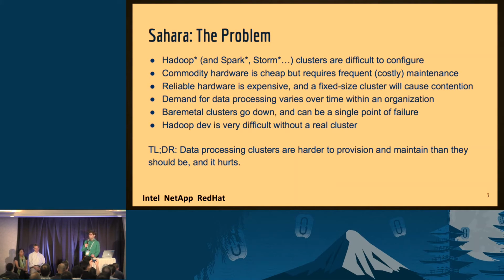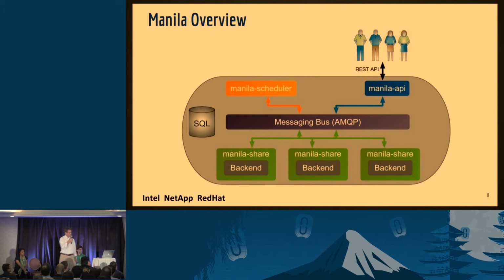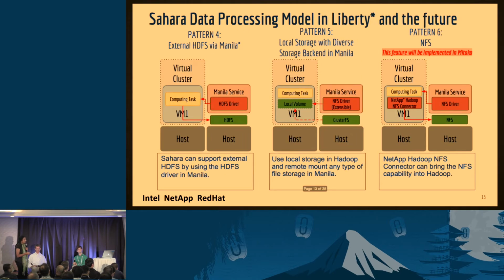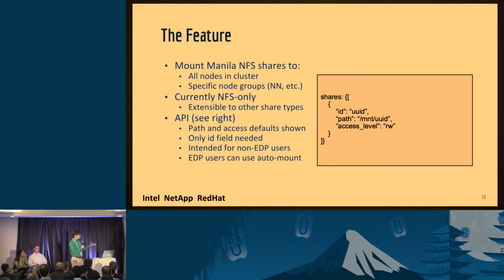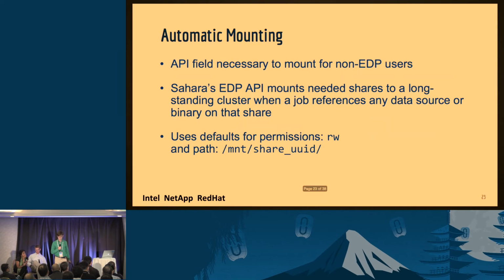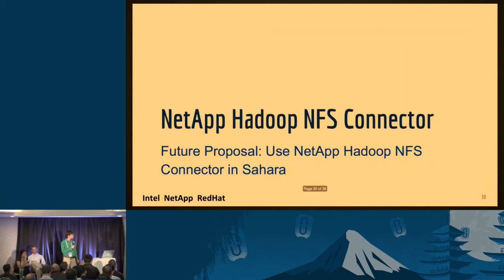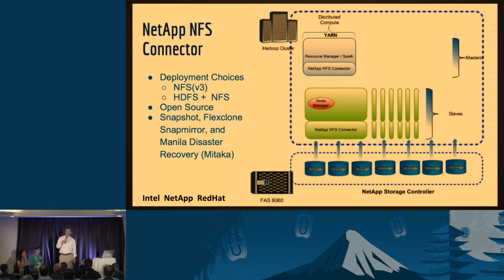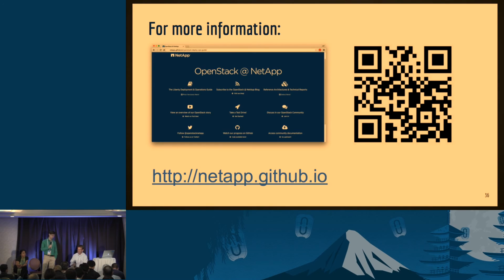The Sahara desert mystery revealed!